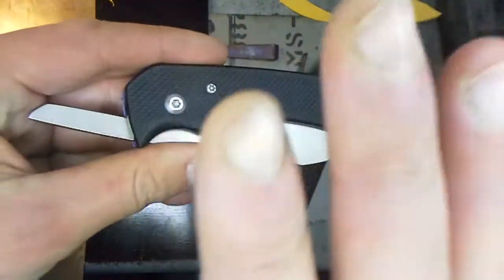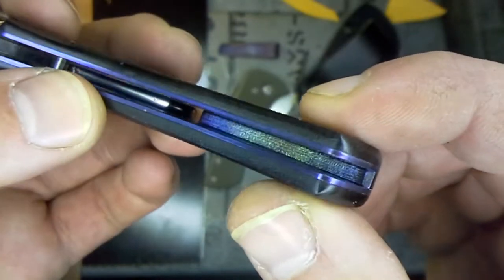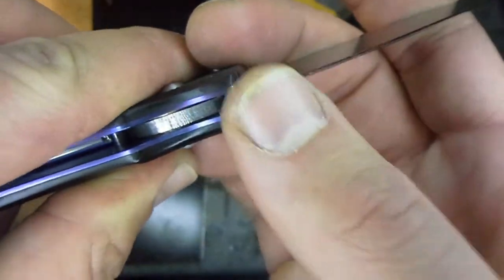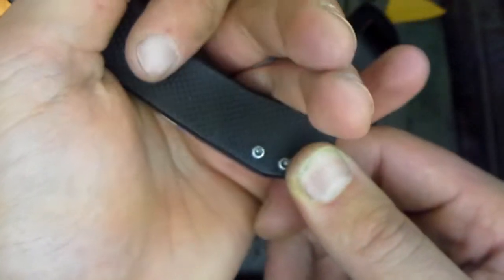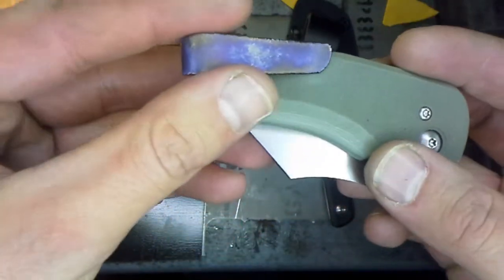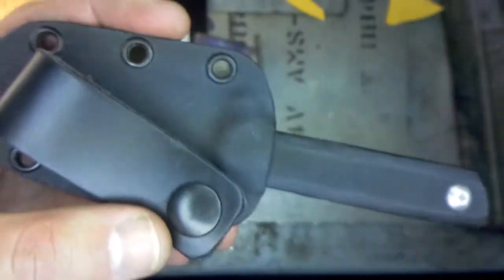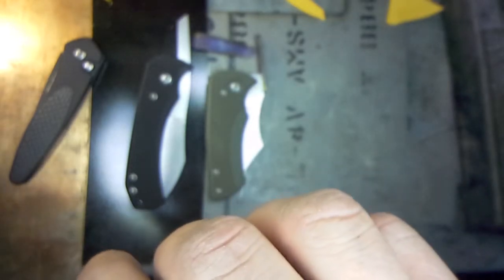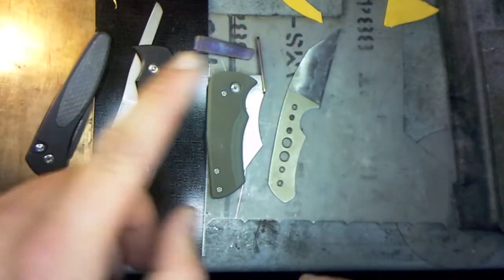Best Friction Folder Yet, Another Fixedblade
Been super busy in the shop, and finished up some damn good looking kinves! Can't wait to make more friction folders!!!